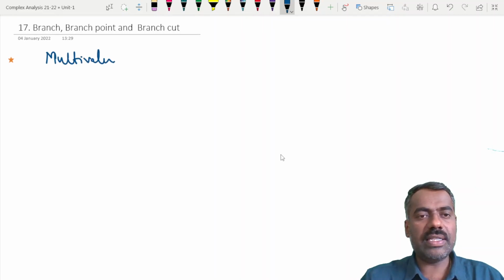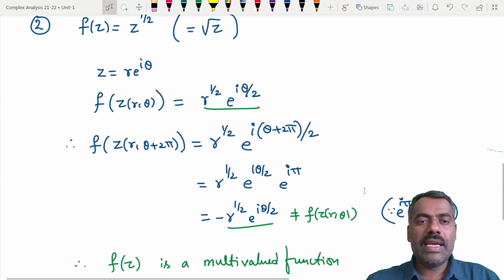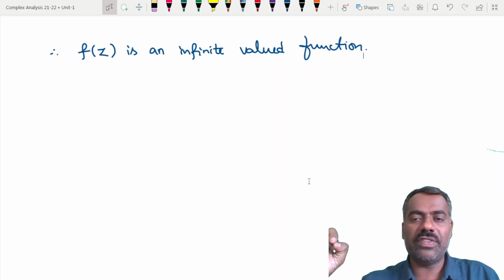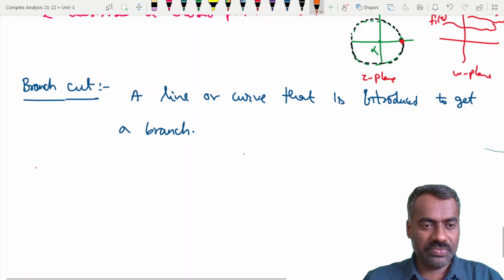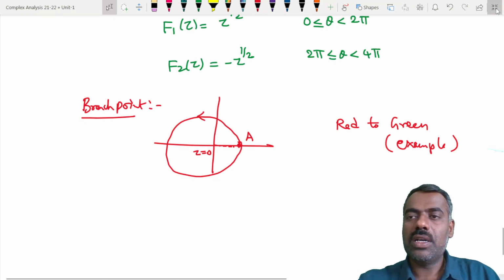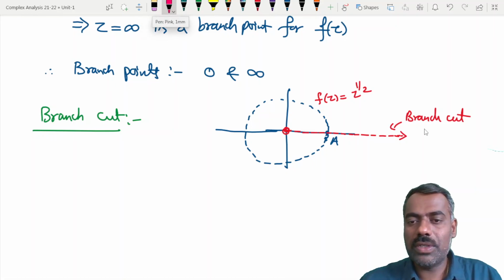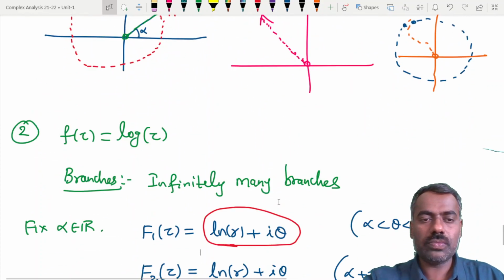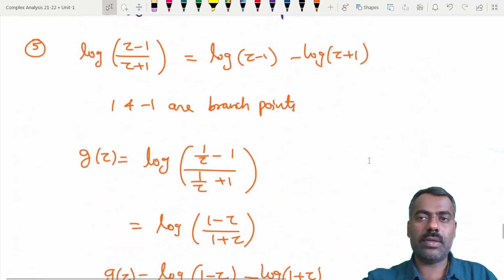Complex Analysis 17 - Branch, Branch points and Branch cuts of a Multi Valued Function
In this lecture, we discuss multivalued functions and their branches, branch points and branch cuts with several examples.
Some images and videos have been used in the lecture are given due credit and the links are given below: